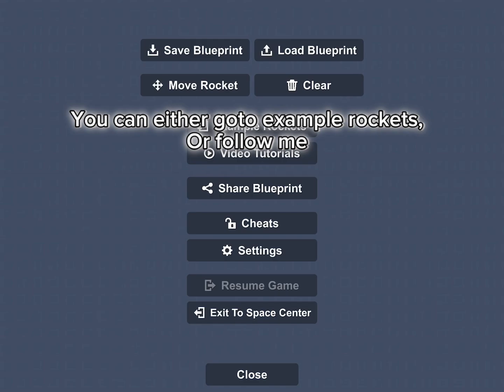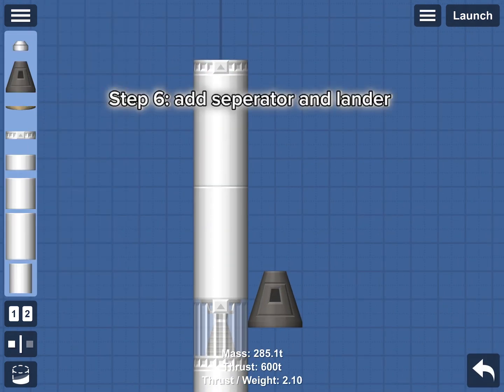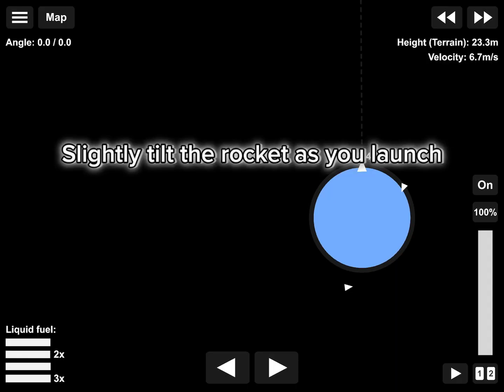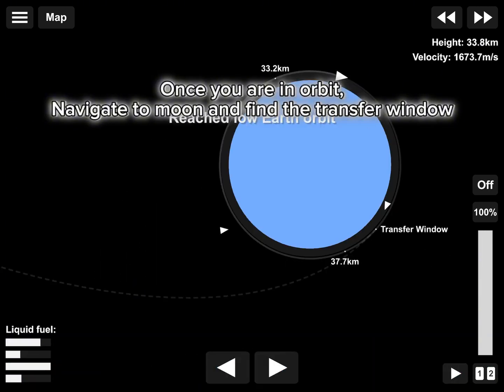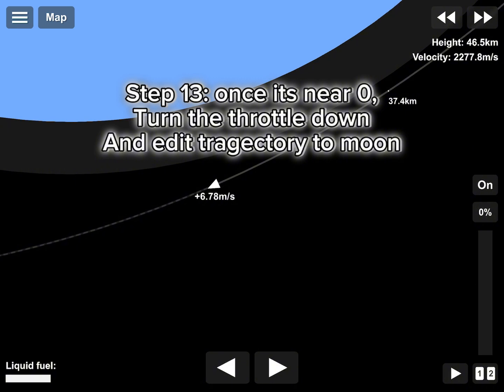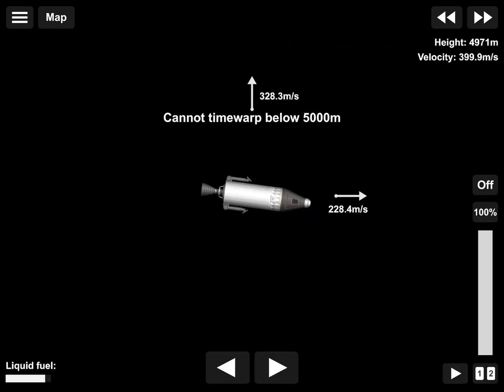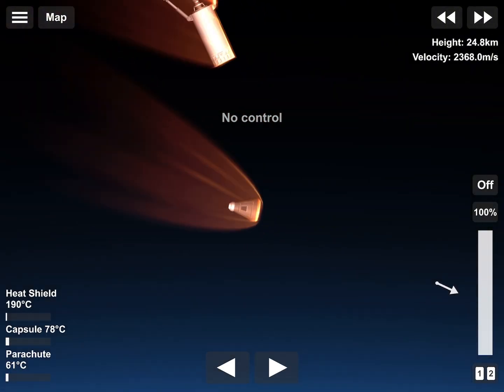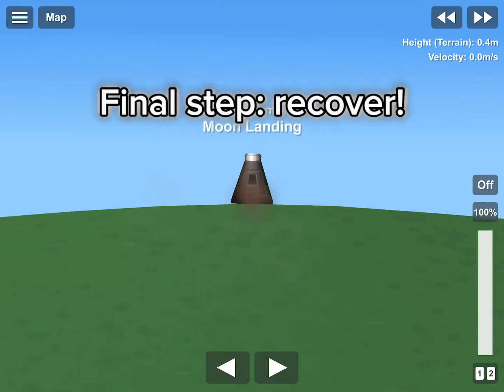Land on the Moon NOW! Easy SFS Tutorial—No DLC Needed!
in this video im landing on moon but no dlc!
plz consider like and subbing cuz it took me a lot of time to film

u can use my BP in ur own vid but be sure to give credit like this:”​⁠@SFS-universe"